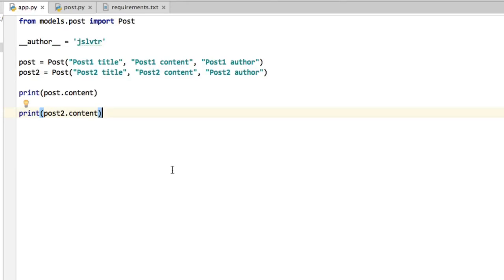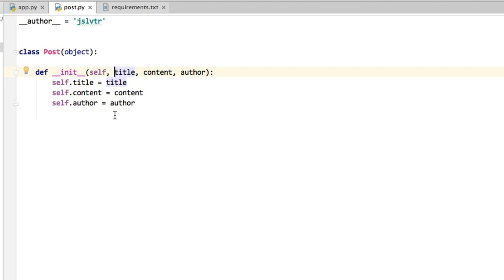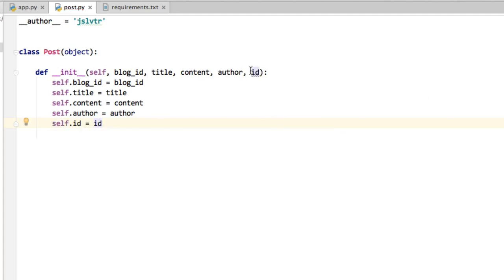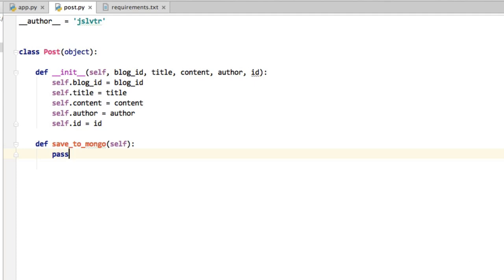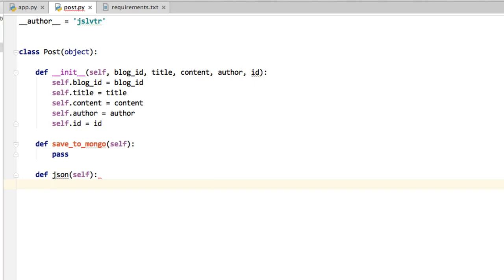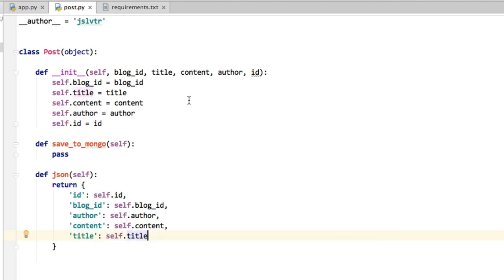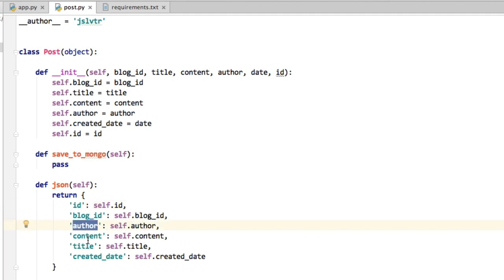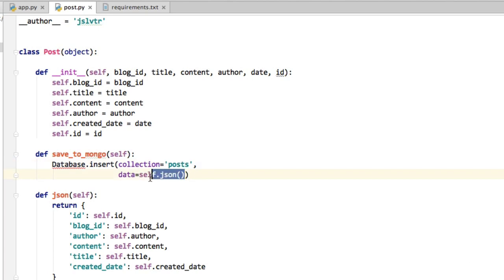25 Creating our first class the Post